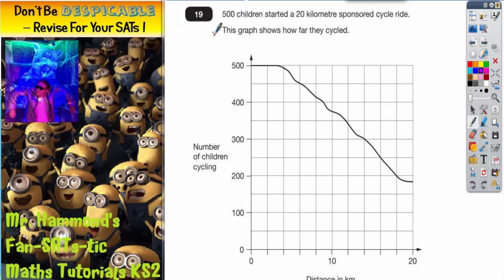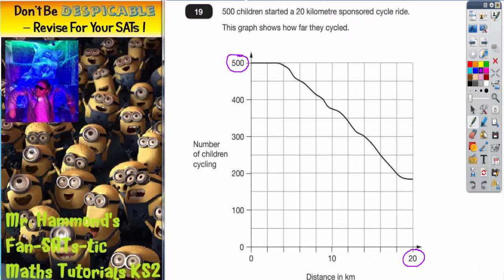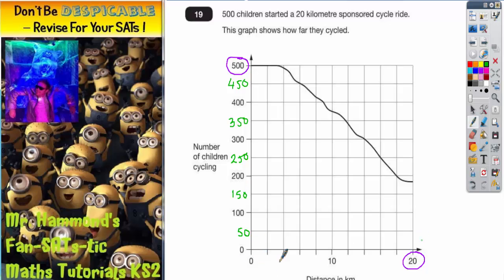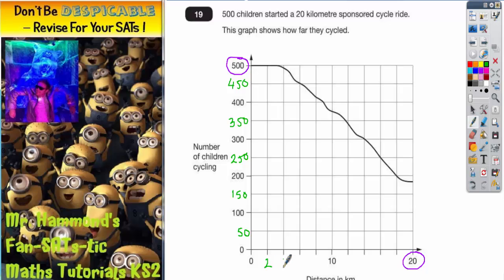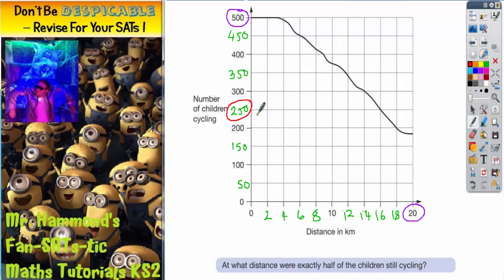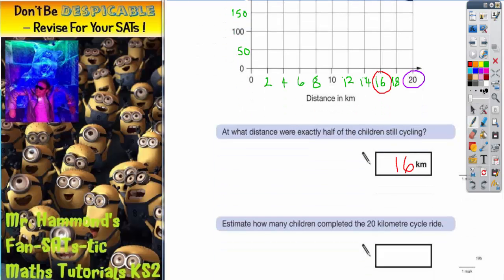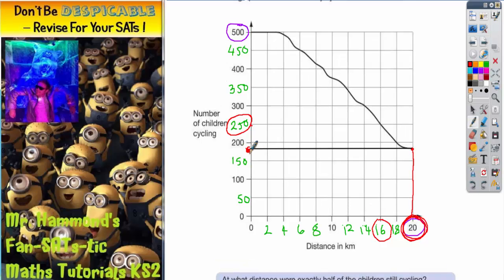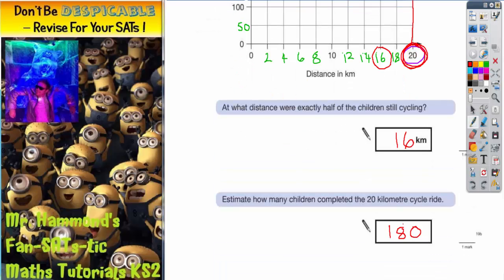Maths KS2 SATS 2011A Q19 ghammond